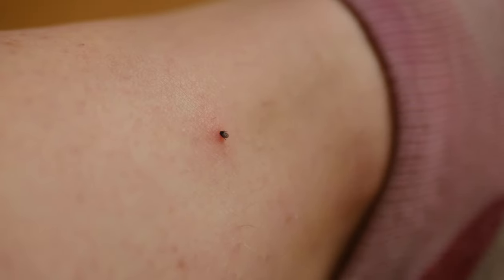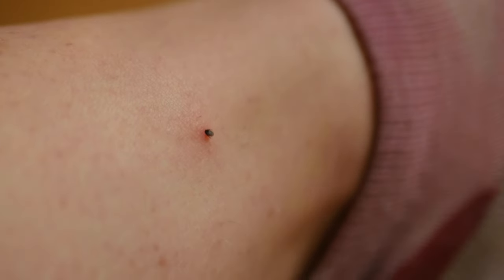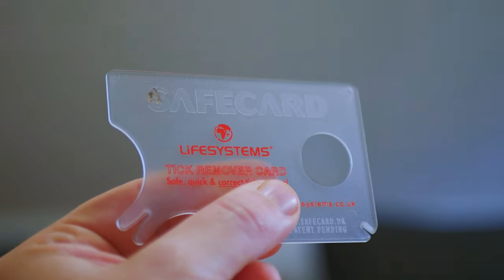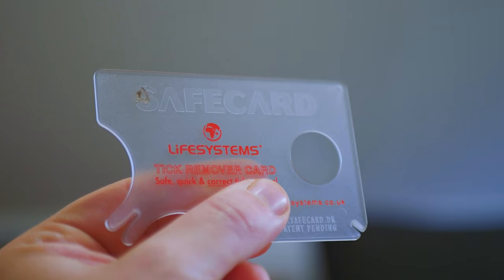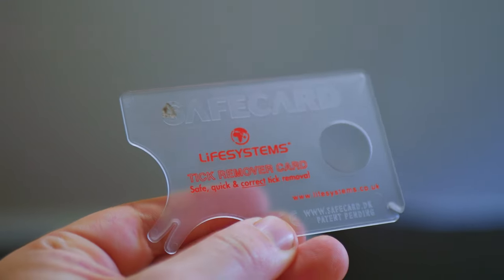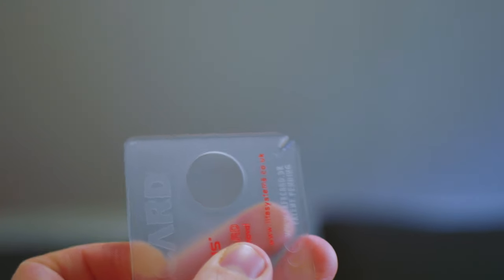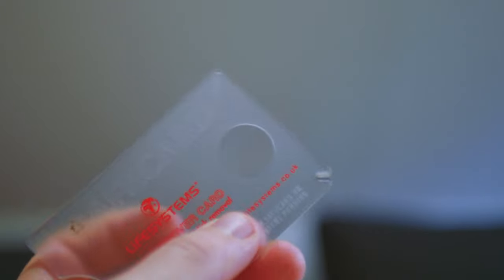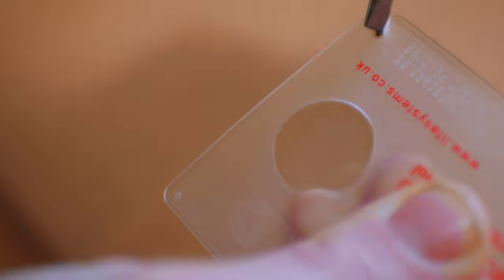How to Remove a Tick 👣 Lifesystems Safe Card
It's always important to remove all of the tick, which this card makes really easy with the little "removal slots" for different sized ticks. I was in a rush to get the tick off, so I didn't do my best filming job, but I think I get just about enough on camera that you get the idea of how to use it!

We are Ambassadors with GreatOutdoors.ie, who help us figure out the best gear for our adventures! Thanks to Great Outdoors for their continued support